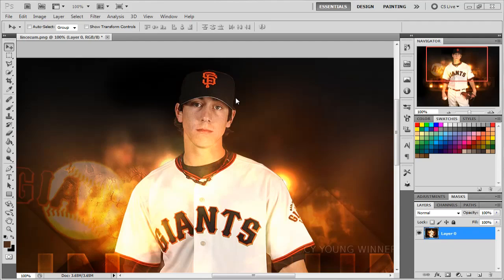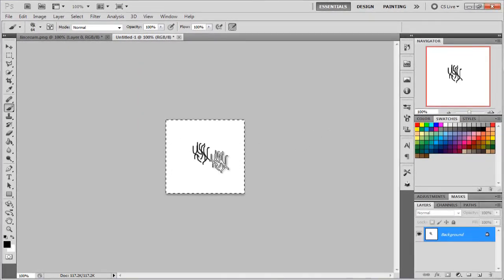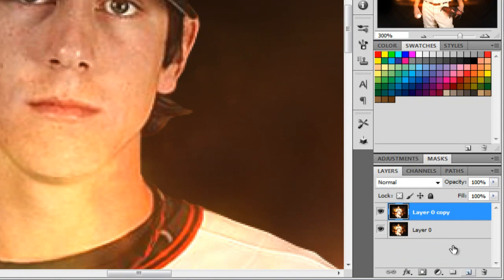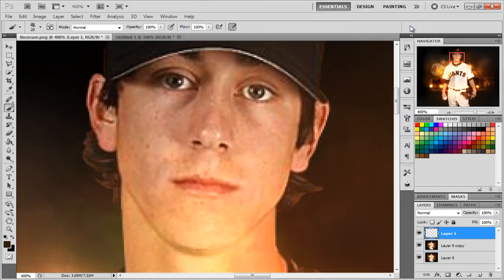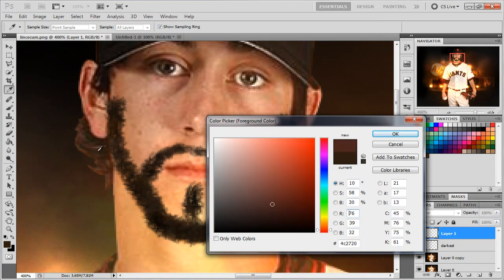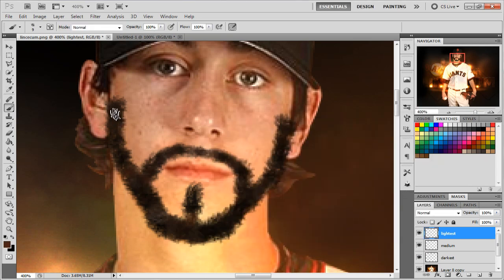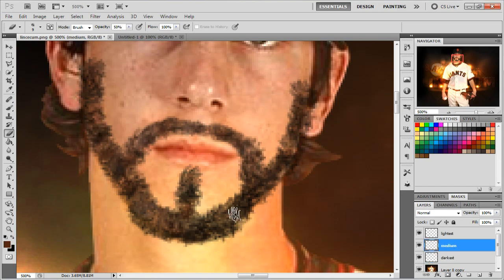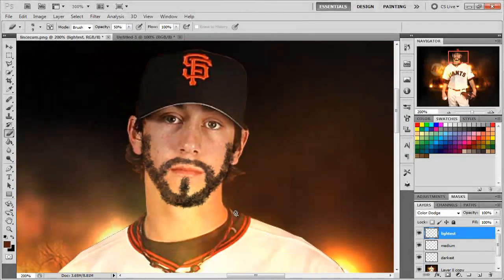How to Create a Custom Brush and Make Facial Hair in Photoshop (Voice Tutorial)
If you want me to learn something.. Then message me, Tweet at me, or leave a comment on this video and i will learn and then teach you.

My Twitter.. Tweet at me for help or suggestions for next vid.